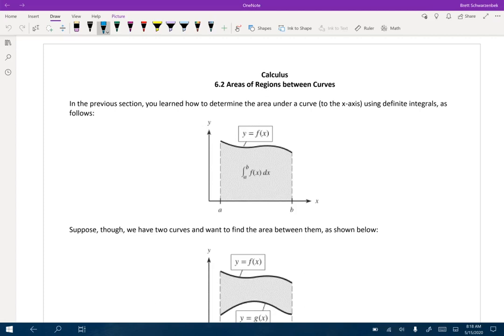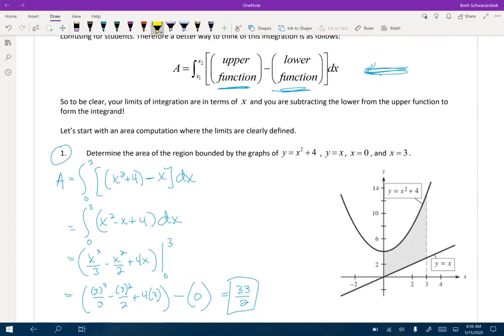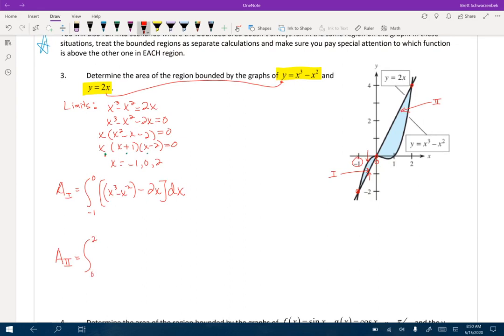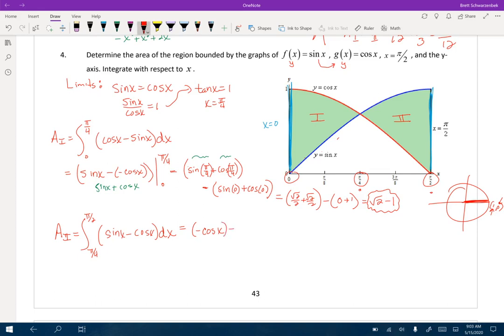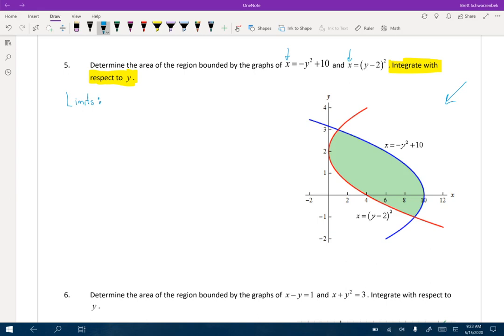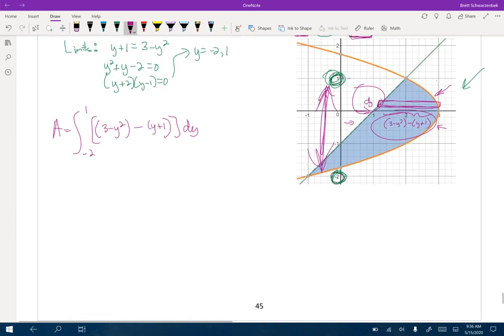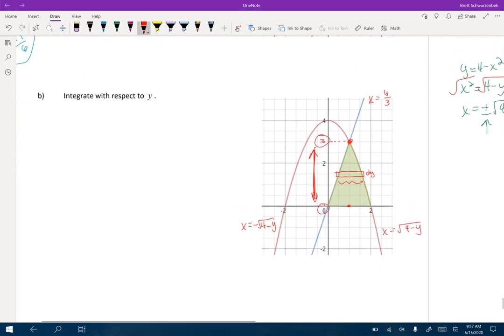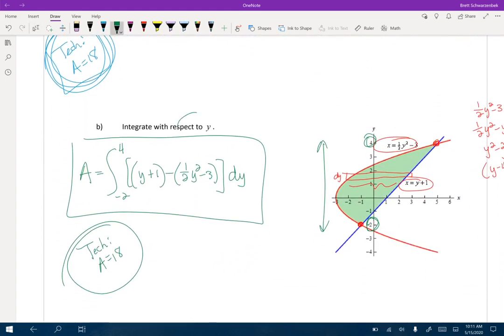Calculus 1 - 6.2 Area Between Curves